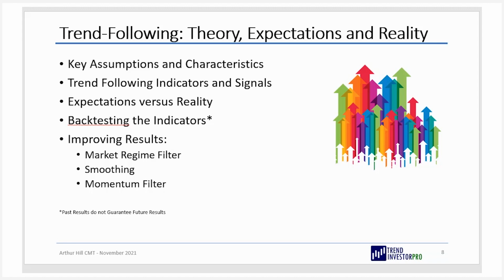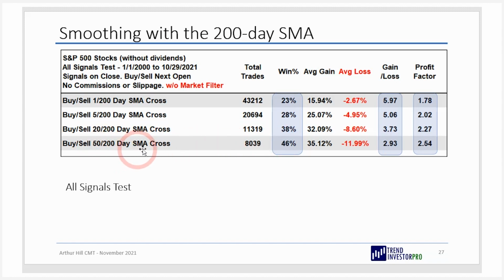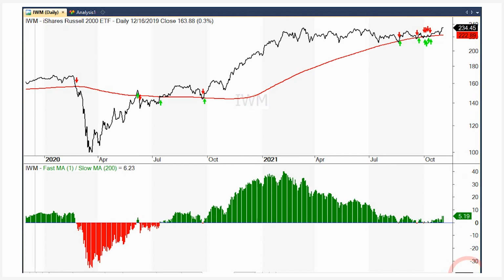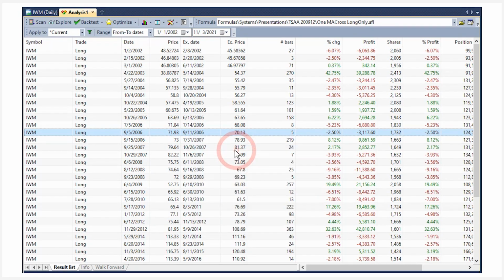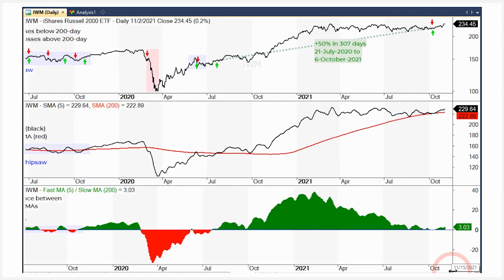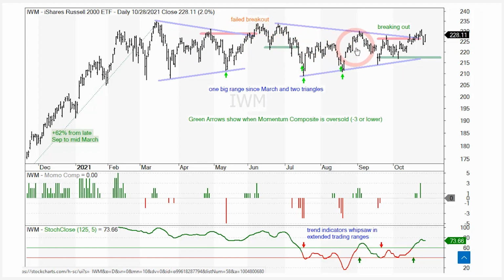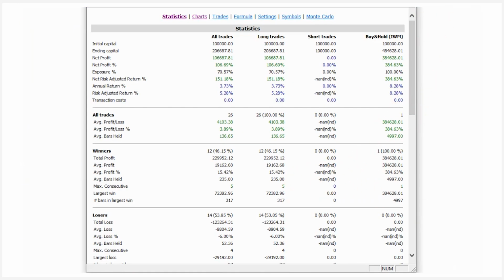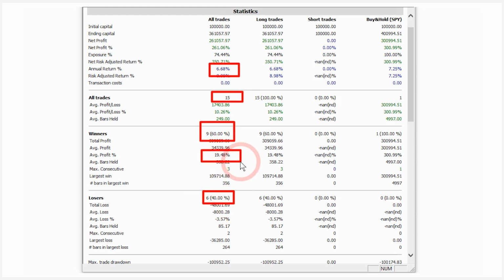Putting IWM Trend Signals to the Test | Arthur Hill, CMT | Next Level Charting (11.04.21)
All eyes are on the Russell 2000 ETF as it breaks out of a long trading range. The ETF also triggered a bullish trend signal earlier in October and broke out of a triangle. Today's episode puts IWM trend signals to the test and shows that SPY is still much trendier. We will also preview the upcoming special on Trend-Following.

00:00 - Intro
00:55 - Preview of Upcoming Trend-Following Special
03:27 - Back-Testing the Russell 2000 ETF (IWM)
07:28 - Russell 2000 ETF (IWM) Trend Signals
10:52 - Smoothing Moving Averages in the Russell 2000 ETF (IWM)

Watch Arthur's Trend-Following Special on StockCharts TV on Saturday Nov 6th, 12PM ET